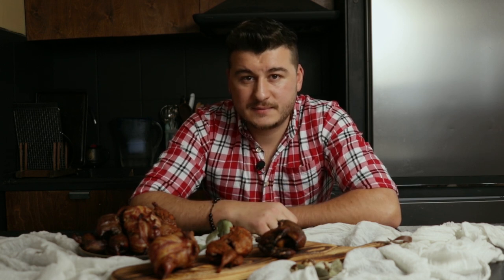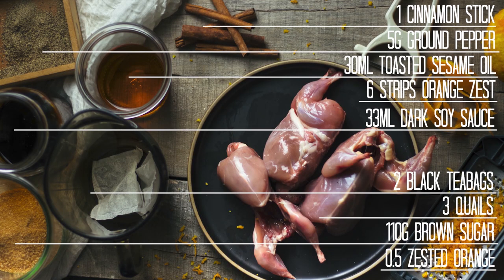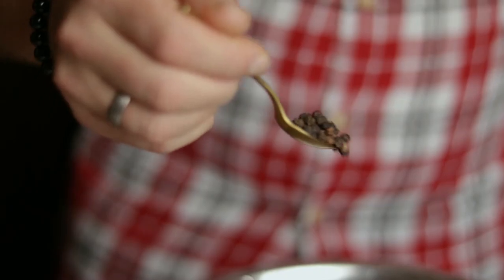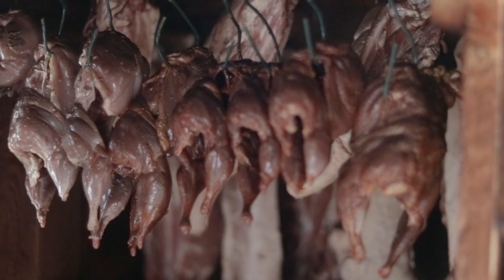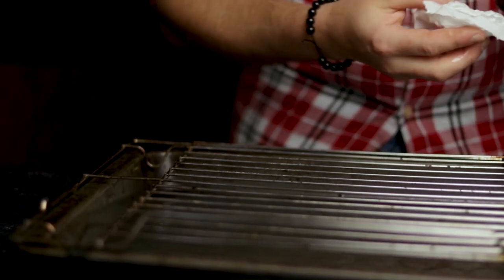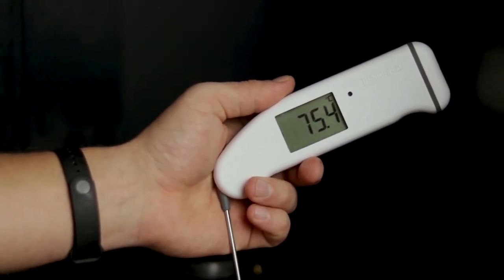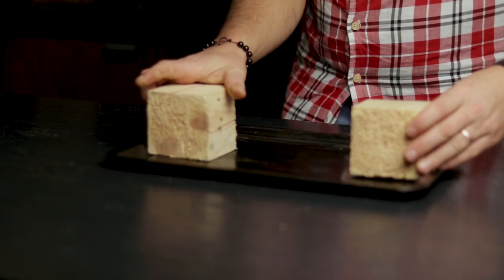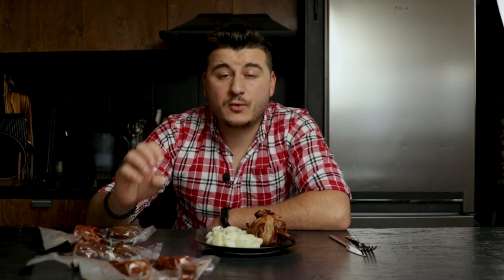How To Cook Quails | Three Fun Ways To Enjoy Quail Meat | Bacon Wrapped Quails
I have a PO address now 📩🙃

82-300 Elblag Poland

Some of the mentors I look up to and learn from:

Mark Shepard
Joel Salatin
Gabe Brown
Zach Bush

Quails are great!
They are fun to raise, have a beautiful song that makes a garden feel even more alive, and is fantastic as a meat source.
I'm making this video in the hope that more people will find interest in this fantastic bird that has so much to give and requires so little.
We raise our own quails for eggs and meat, but they are a common sight in supermarkets these days.
Take a chance, step into the unknown, and try quail meat - you won't be disappointed 😉.

0